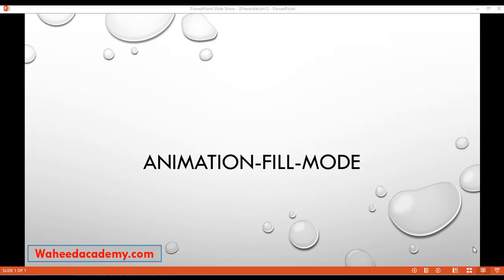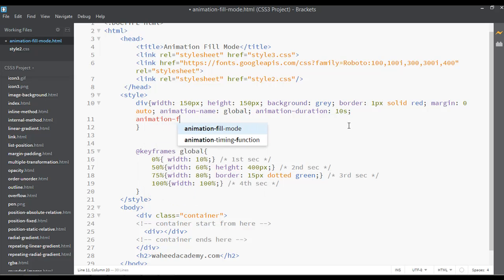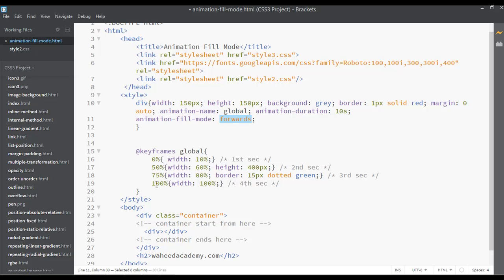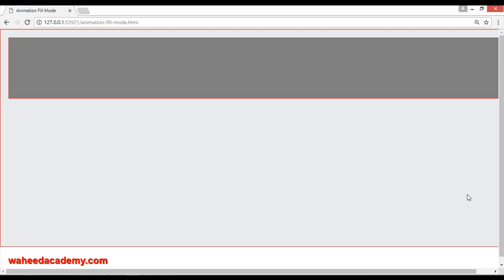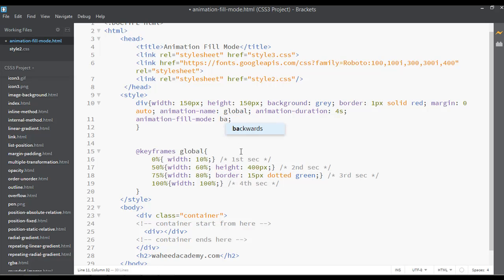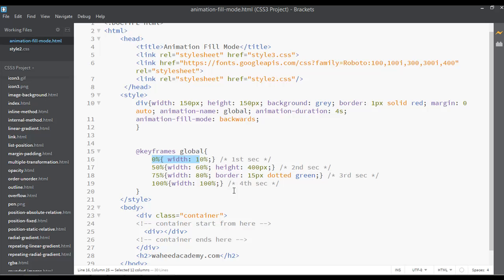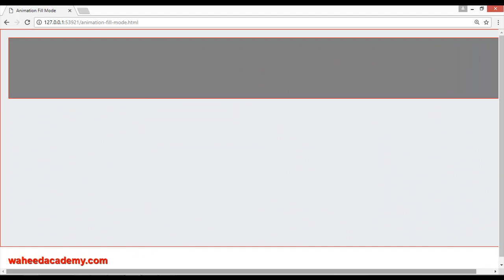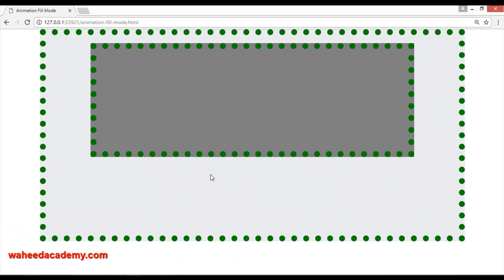CSS tutorial for beginners - css animation (tutorial - 69)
Css tutorial for beginners is a complete course from scratch
In this video you will learn about css animation and if you have not watched the previous videos inside this CSS course please go and watch all the previous video for better learning.